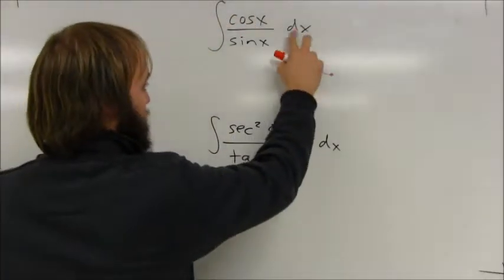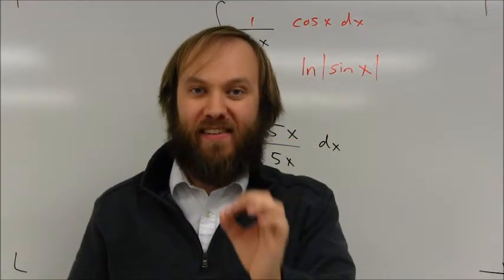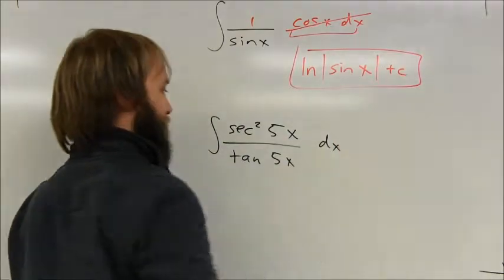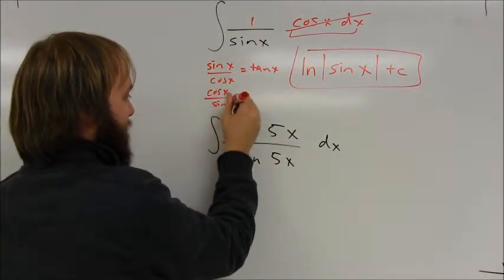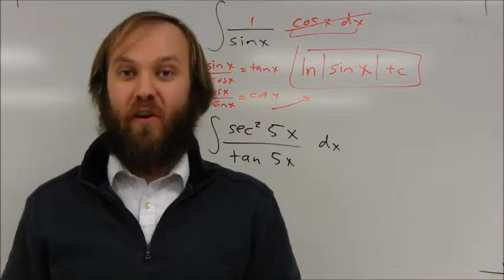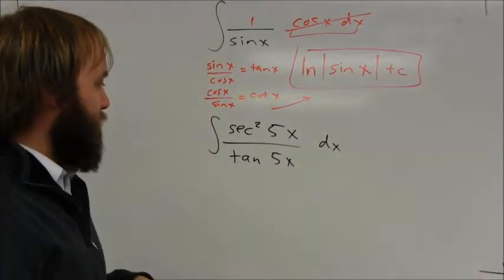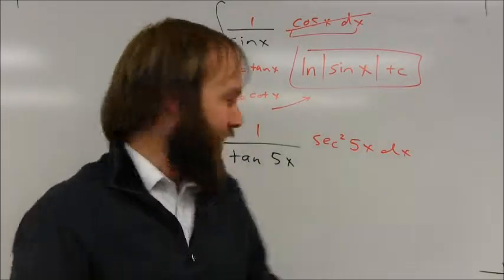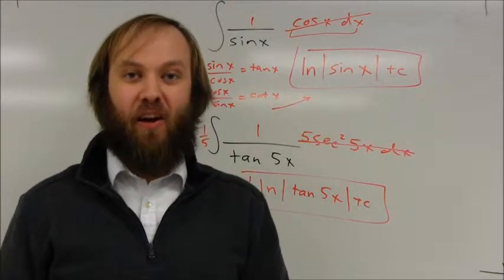Snow Day Lesson Part II: Additional Reciprocal Integration Examples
More integration of reciprocal functions.